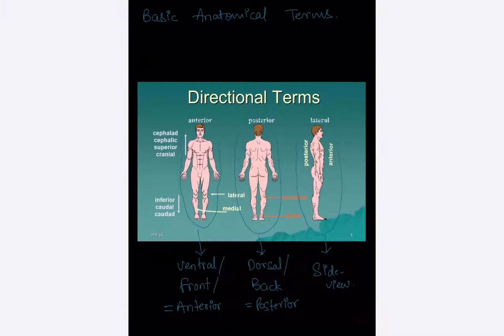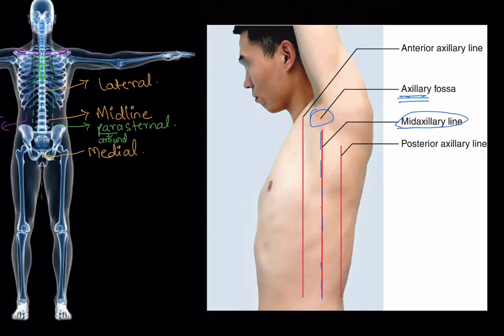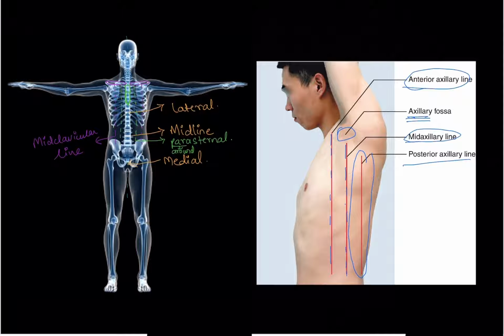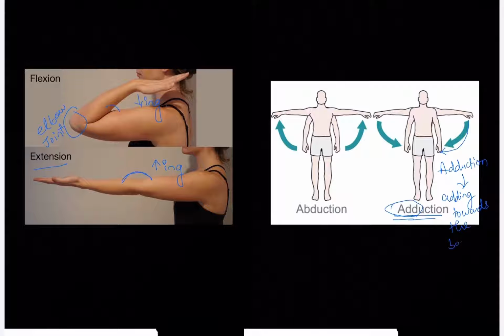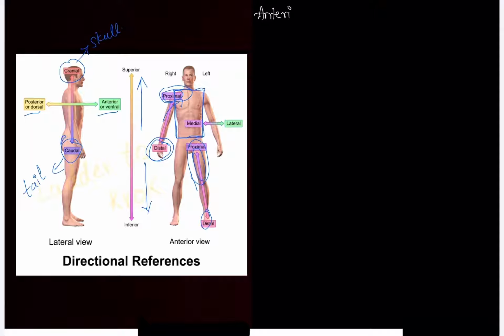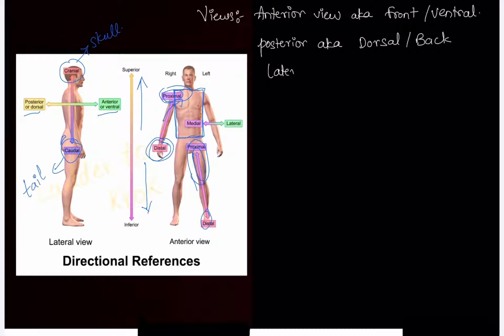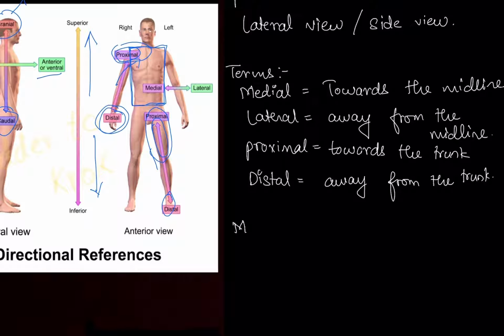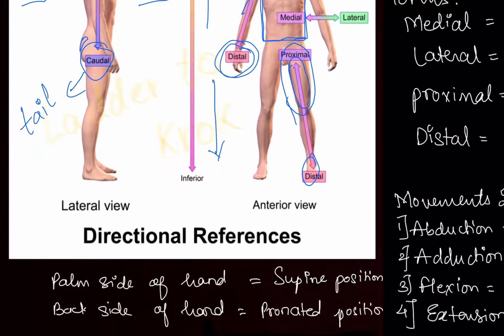1. Basic anatomical terms | Anatomy Terminology | krok 1 | Easy Anatomy